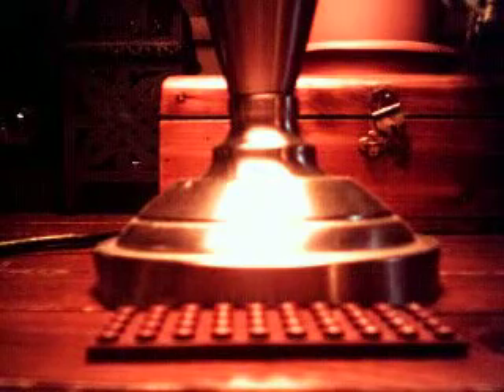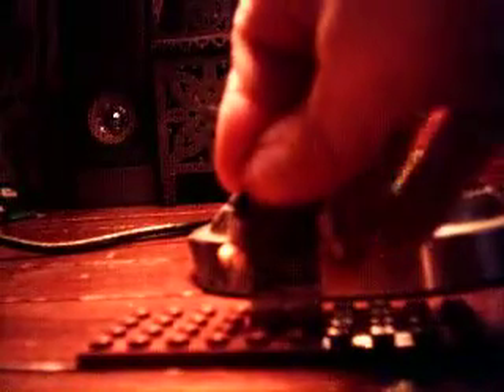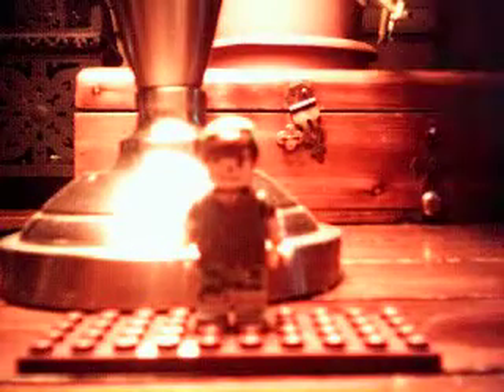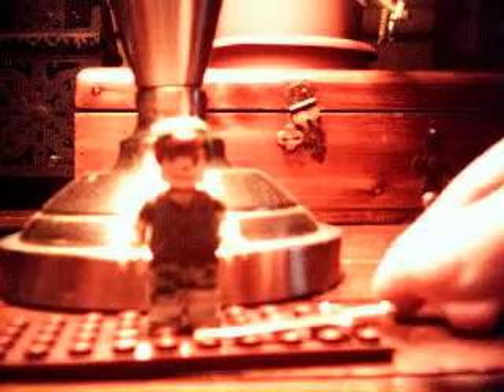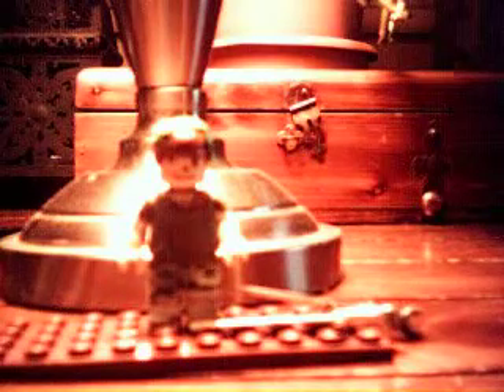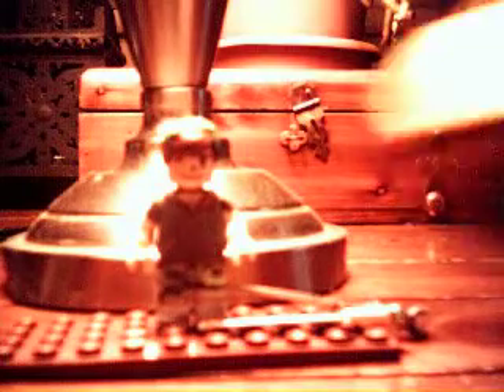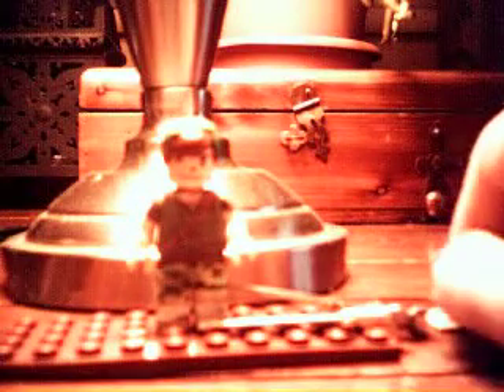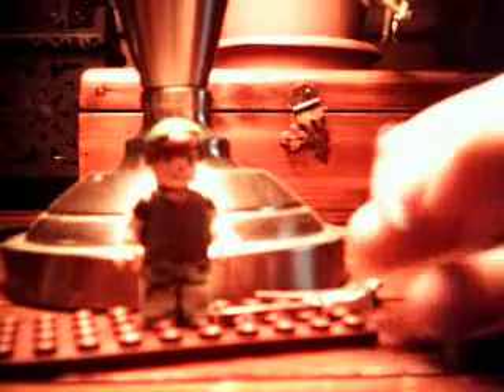How to make my new lego Link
Legend of Lego Zelda Sacred Sword will be dalayed!